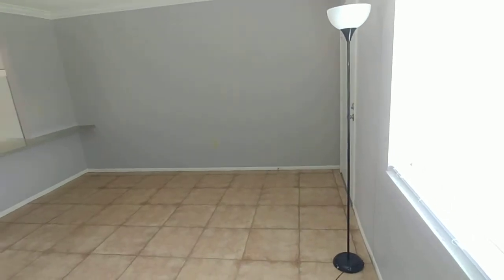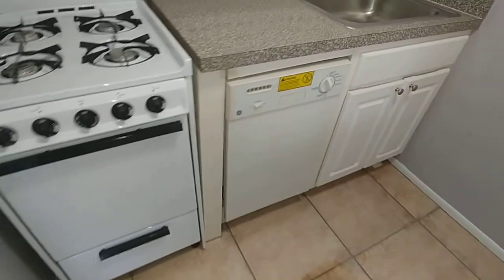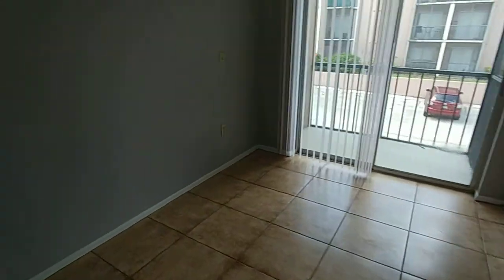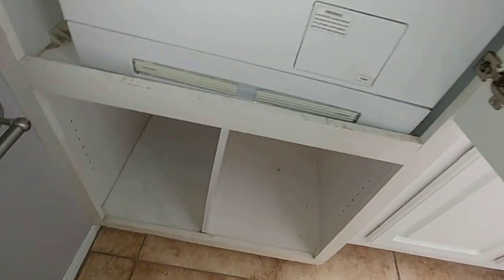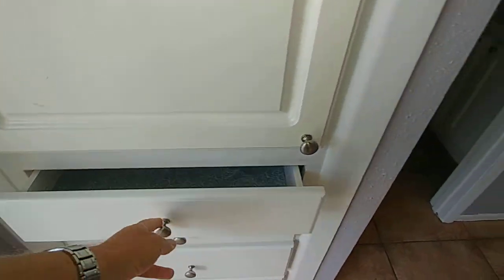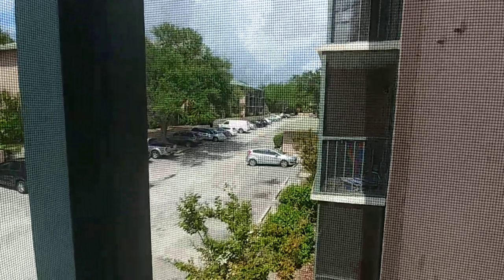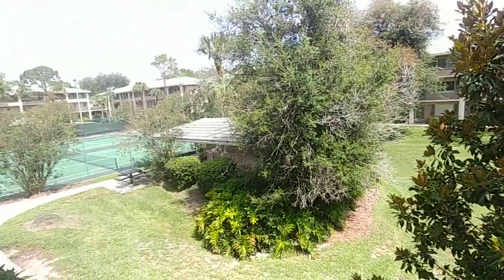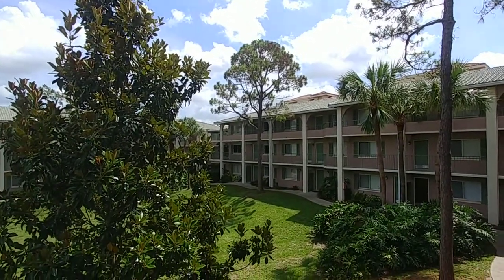129 Blue point.